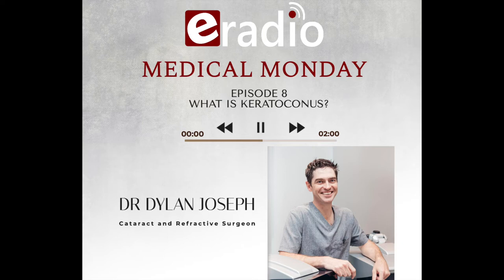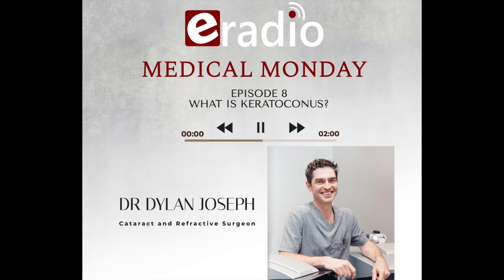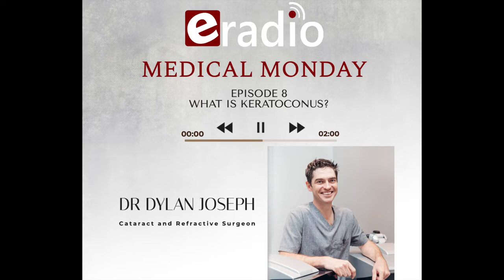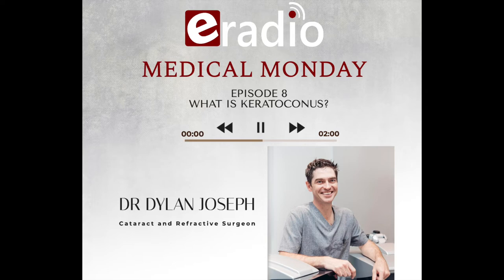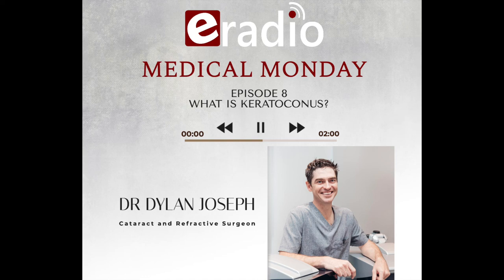Medical Monday Podcast - What is keratoconus?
That's another informative Medical Monday podcast with Eon Engelbrecht on eradiosa.com!

For those who couldn't catch the podcast, let's summarise Dr Joseph's answers to the four main keratoconus questions:

1. WHAT IS KERATOCONUS?
Keratoconus is a progressive eye disorder that causes the cornea to thin and bulge, resulting in a cone-shaped cornea. Over time, this bulge leads to myopia and irregular astigmatism, and vision becomes progressively more blurry and distorted.

2. WHAT CAUSES IT?
Keratoconus may be caused by an imbalance in the enzymes within the cornea, resulting in it weakening and bulging forward. Multiple causative factors have been identified and proposed, including heredity components, eye injuries, allergies, eye rubbing, overexposure to ultraviolet rays from the sun, and other eye diseases.

3. HOW DOES KERATOCONUS AFFECT YOUR VISION?
As the cornea becomes thinner and more irregular in shape, it causes progressive myopia and astigmatism to develop. You may experience blurry vision, itchy eyes, glare, and distorted vision.

4. HOW IS KERATOCONUS TREATED?
For patients with the mildest form of keratoconus, spectacles or soft contact lenses may help improve vision. However, in some cases, a variety of treatment options such as corneal cross-linking (to strengthen the cornea), customized contact lenses, scleral lenses, intacs (corneal inserts), or laser surgery may be necessary.

If keratoconus remains undiagnosed, the condition can worsen and can result in significant vision loss. The sooner patients are identified and treated, or referred for treatment, the better.